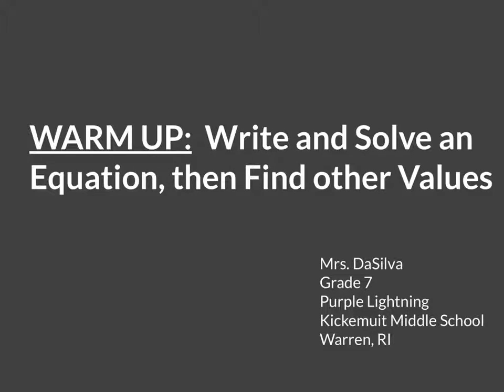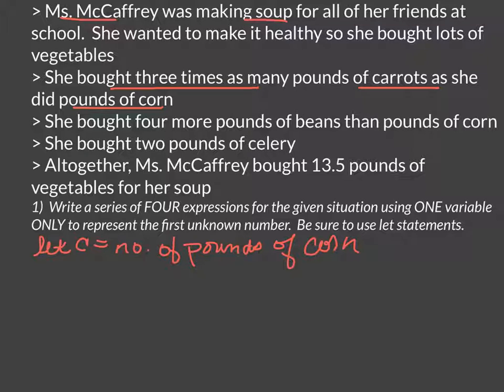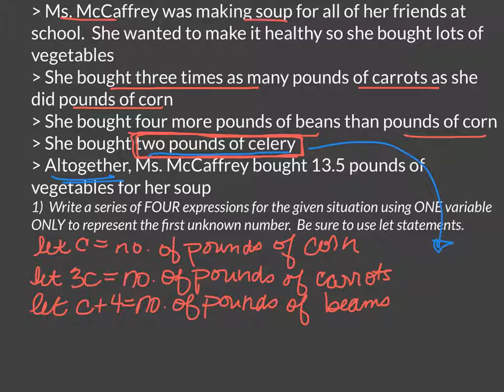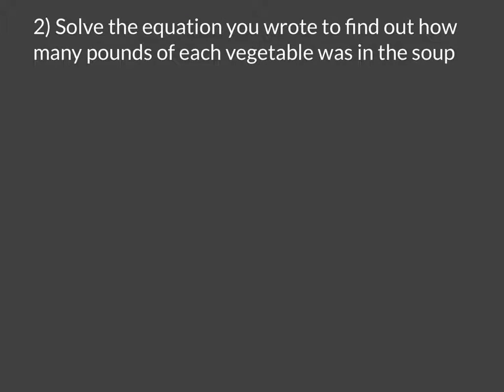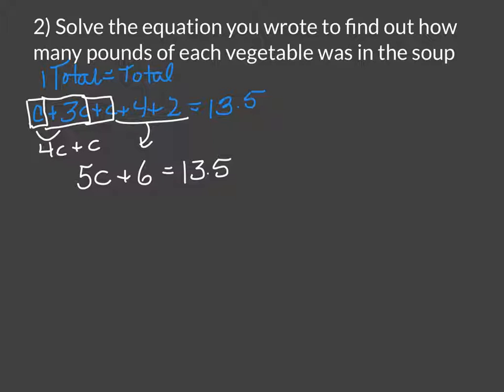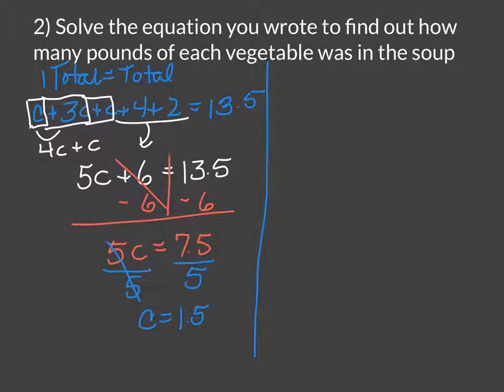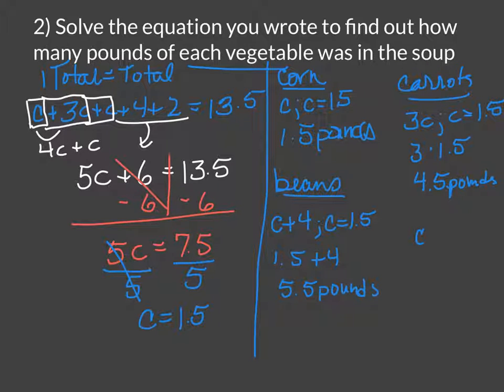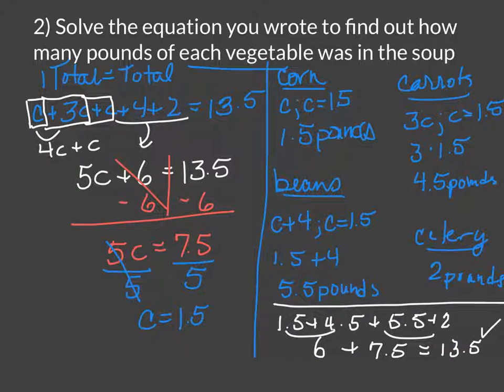WARMUP Write and Solve an Equation, then Find other Values